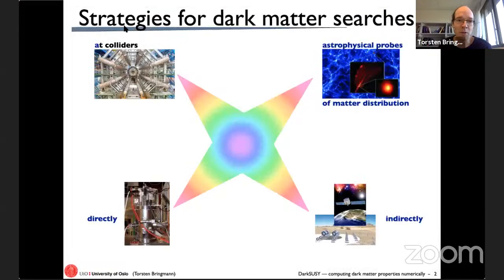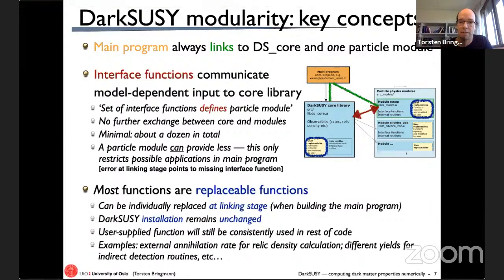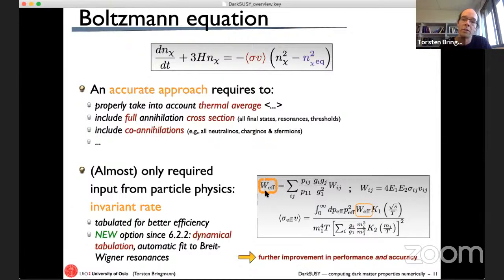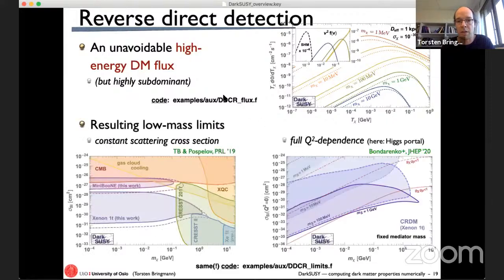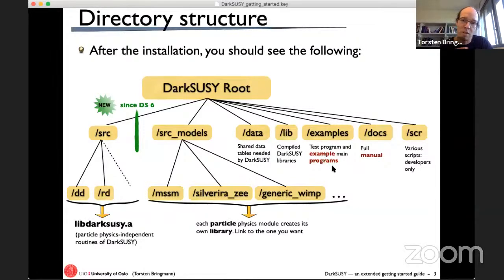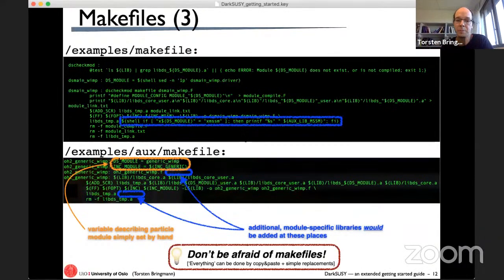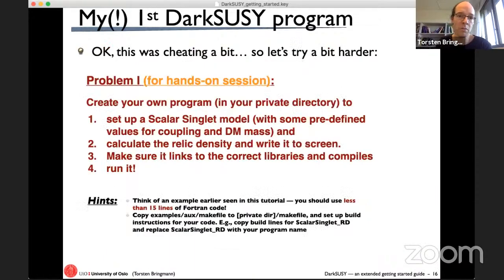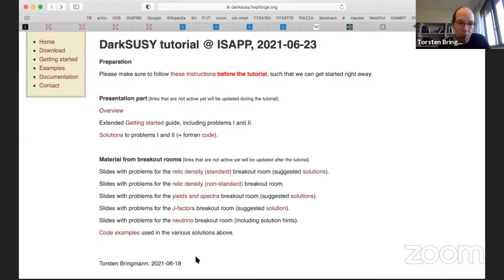Day 4 - DarkSUSY - Bringmann